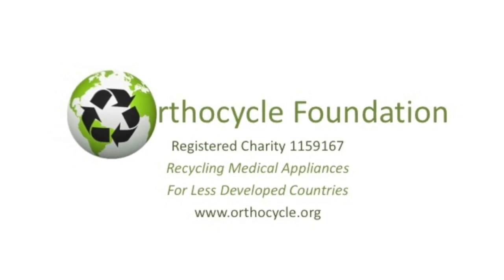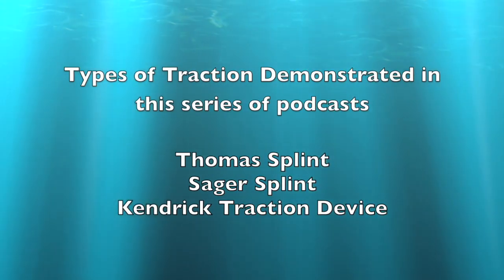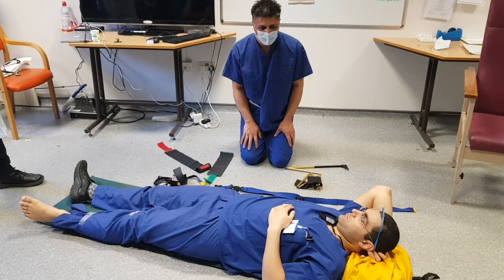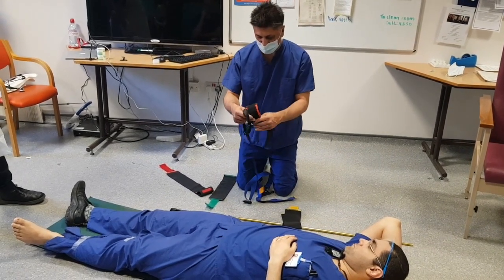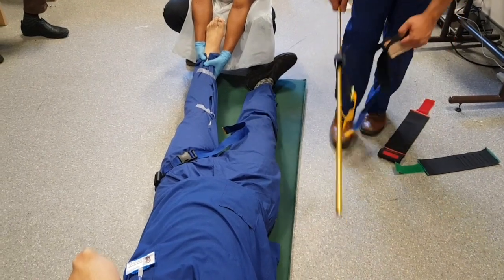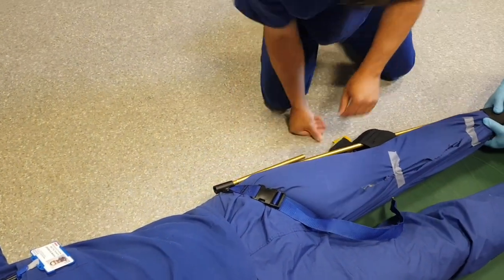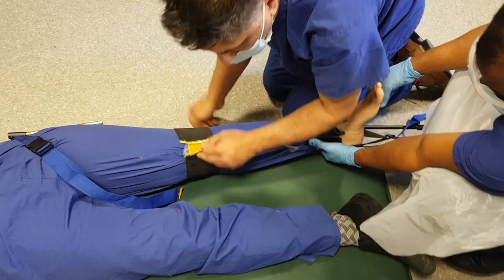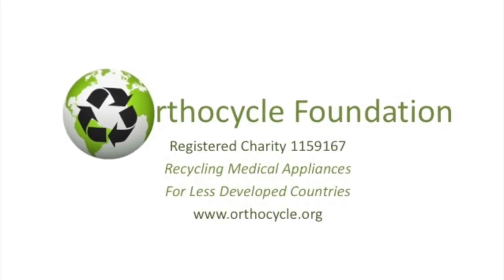Application of a Kendrick Traction Device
Application of a Kendrick Traction Device for a lower limb fracture.

This is one of a series of podcasts on the application of splints for lower limb long bone injuries.

The Kendrick Traction Device is commonly used in pre-hospital care, mountain rescue and by military medics. It is compact and quickly applied. It is not as robust as a Thomas Splint or Sager Splint and does not give as reliable traction as the poles tend to bend.

The Orthocycle Foundation is a registered charity in the UK. We recycle medical devices for less developed countries, and we also provide training both in the UK and face to face training in low and middle income countries in the use of circular  external fixators.